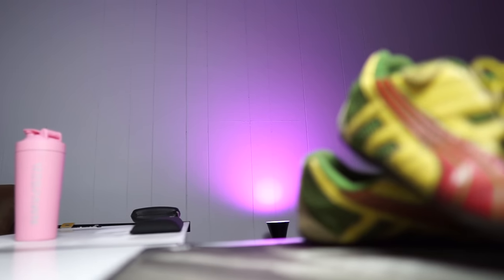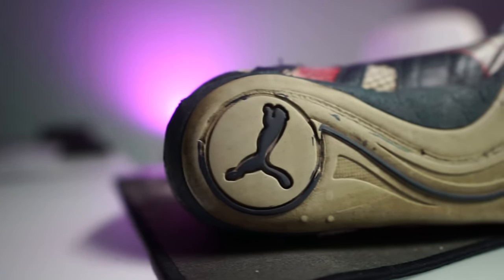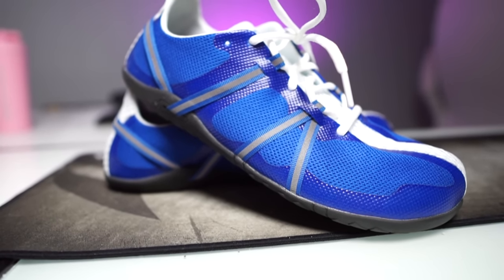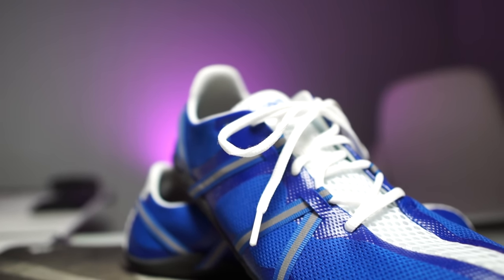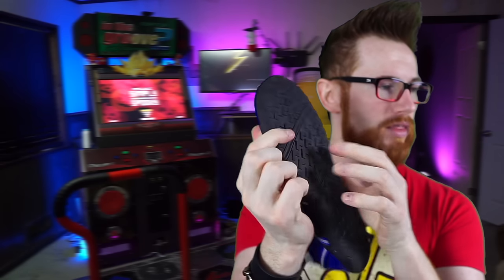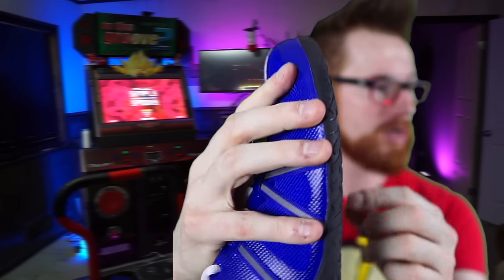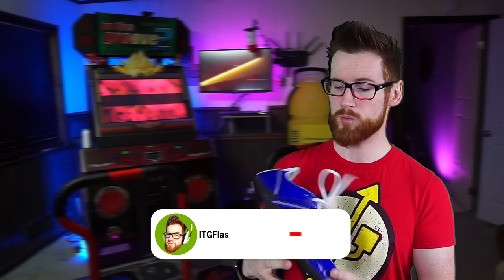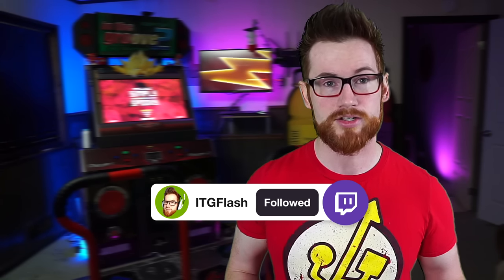These Shoes Will Replace my Puma Tapers - Xero Shoes Speed Force Review (Dance Games)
I've FINALLY found the shoes that will REPLACE my Puma Tapers that I've used for dance games for 12 years. I share my thoughts and test them in this video.

While we are not sponsored by Xero Shoes, this is an affiliate link that helps support the channel with no added cost to you if you decide to grab a pair!

I also game live on Twitch! Follow to get notified when I go live:

Support a Creator Code: ITGFLASH

Music Credits!
Song: Mirage
Artist: Rogue